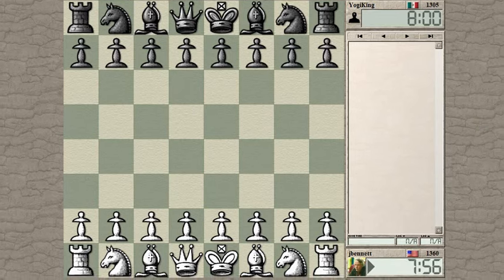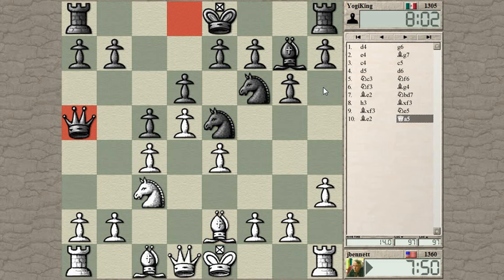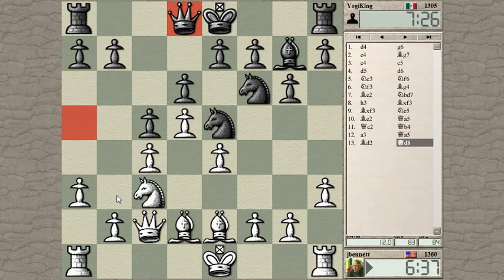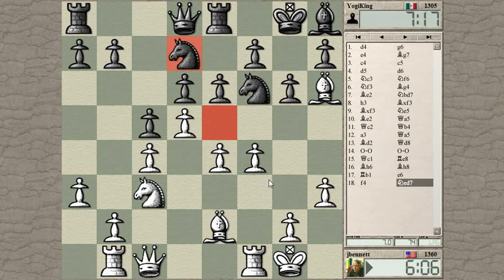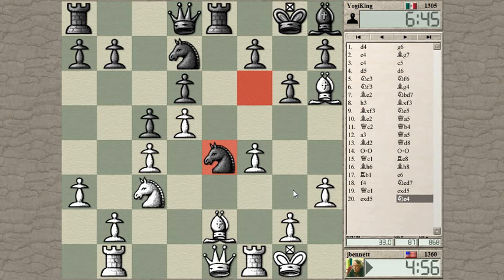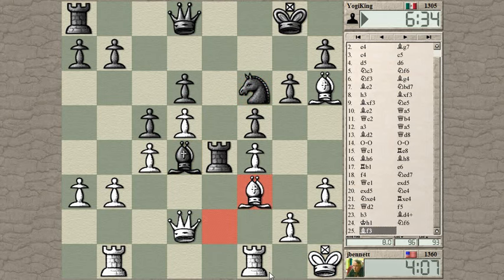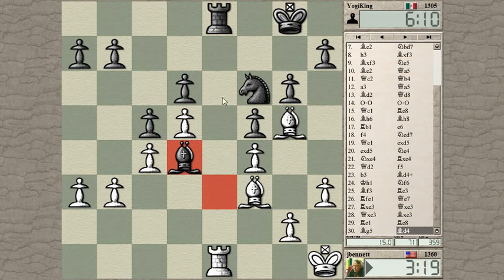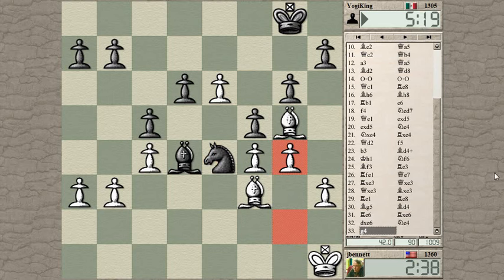Blitz chess with live commentary #577: Robatsch (Modern) defense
I have some edge out of the opening, but my opponent plays well.  In the end there is a struggle with opposite colored bishops.